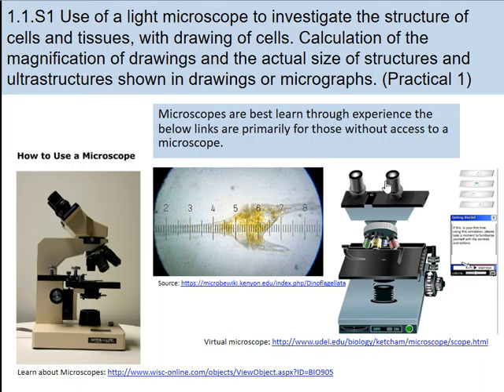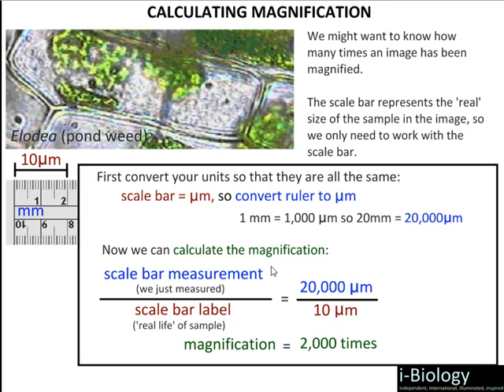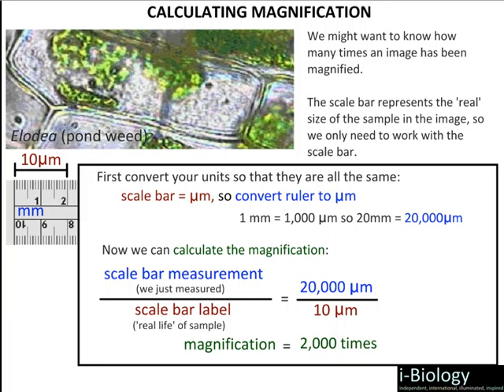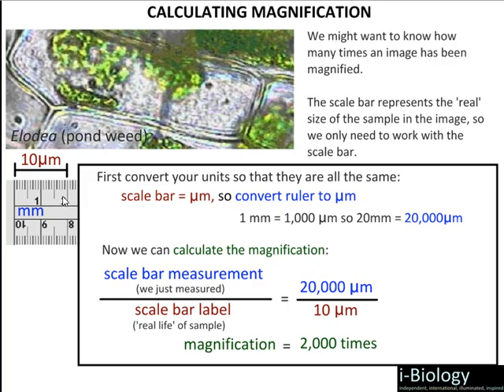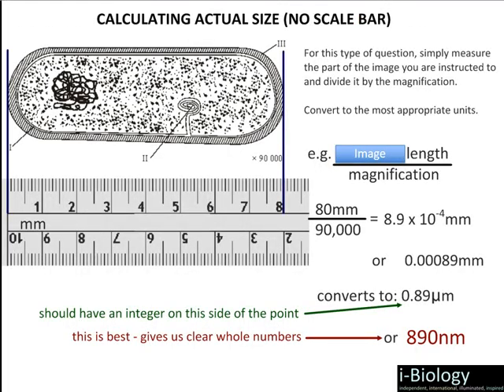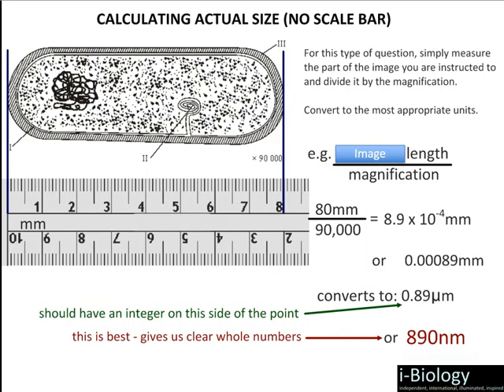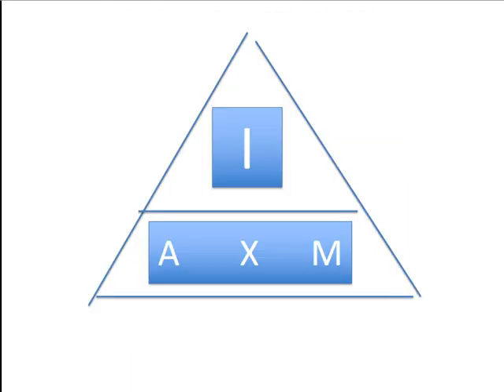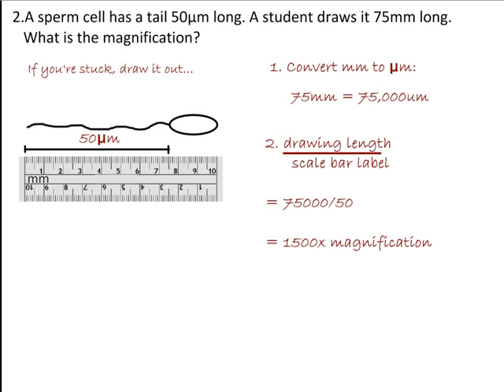Cells 1 Calculating Magnification